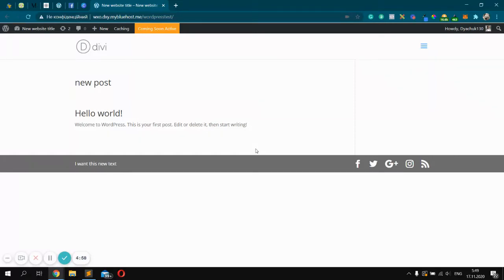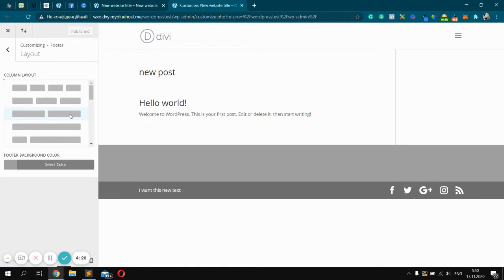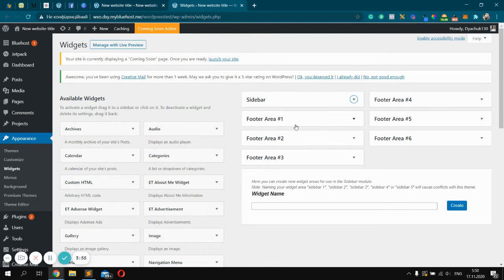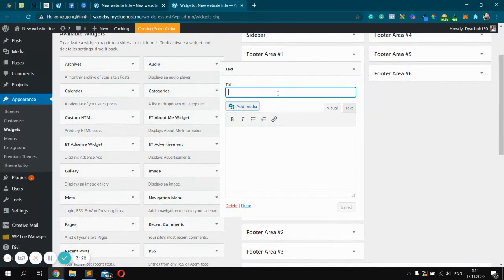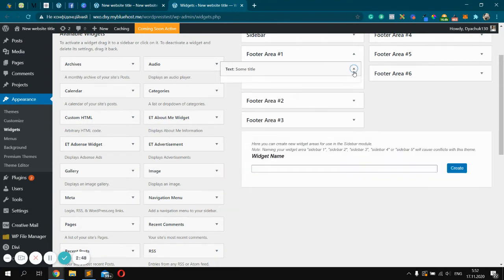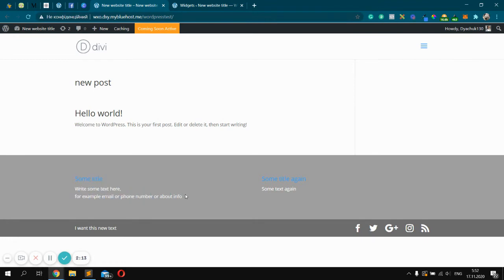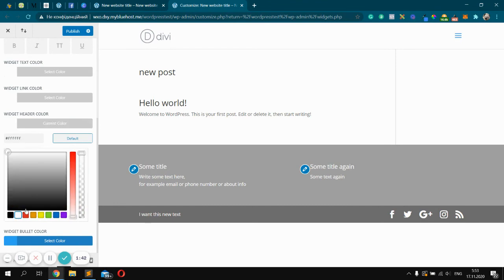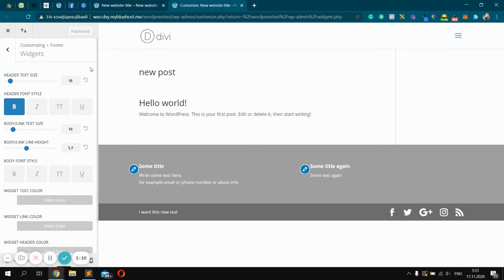How to add a widget in the footer with Divi theme WordPress step by step guide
How to add a widget in the footer with Divi theme WordPress

BTC address
bc1qahz3z33pryhj2033nnmslj8sgappdwf3mtjltr

0x8C8062D634bc7744265eA053206f35B72b698581

DOGE address
DGEmkej4D5Rc8sfrJMV2TSK9nW9MdXmUBp

LTC address
ltc1qmhl5n0kea35swcexurgfqqakah3hrcf3n936mv